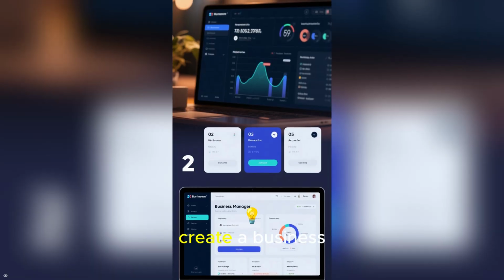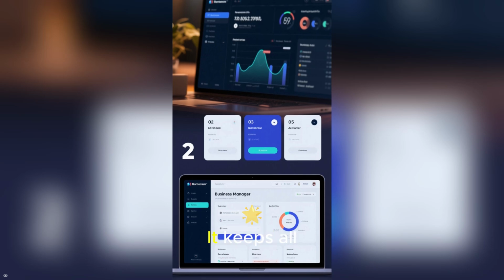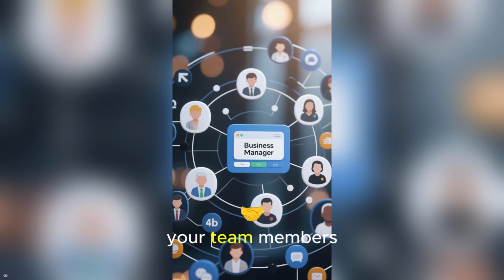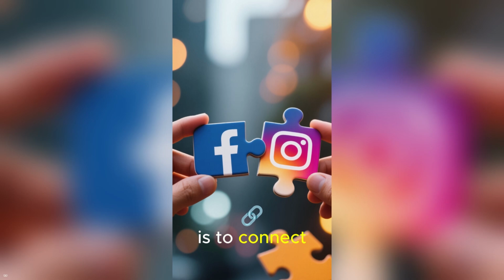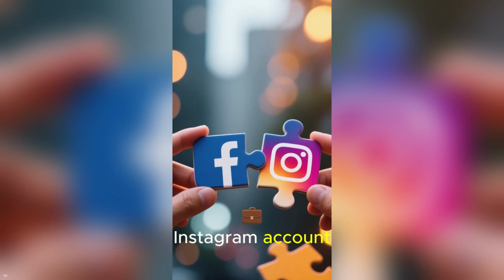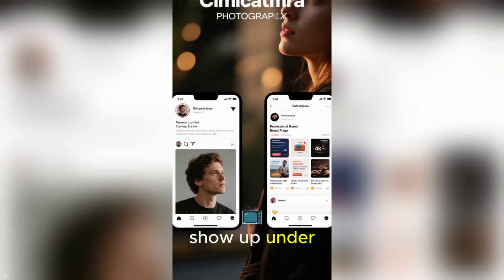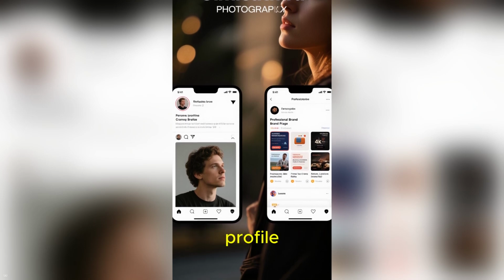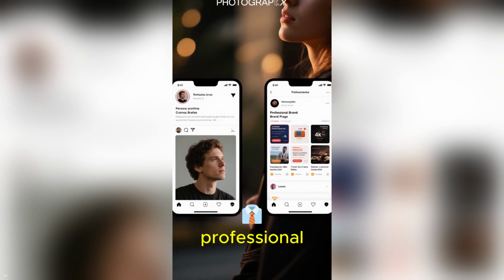🚀 Give Me 1 Minute to Fix Your Facebook Ads (Stop Wasting Money on Boosts!) 1st Part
Struggling with Facebook Ads? 😩 In just 1 minute, I’ll show you the #1 mistake most beginners make and how to set up your ads the right way using Meta Business Manager.

✅ Perfect for Facebook Ads beginners
✅ Stop wasting money on the “Boost Post” button
✅ Learn how to set up your Ad Account, Pixel, and Audiences step by step
✅ Beginner to Advanced Facebook Ads tutorial series

If you want to grow your business, get more sales, and master Facebook Ads in 2025, this is the place to start.